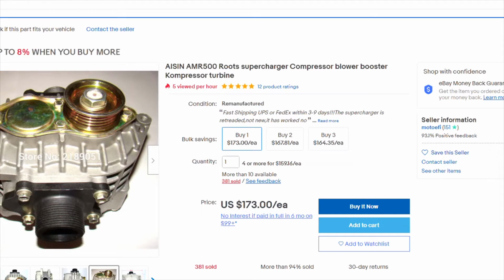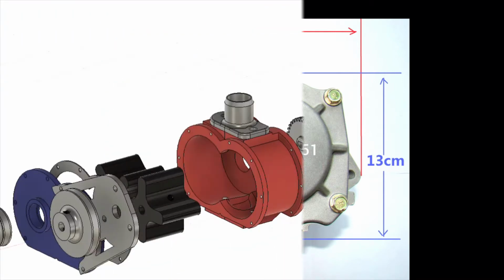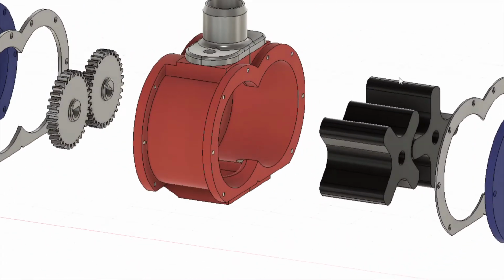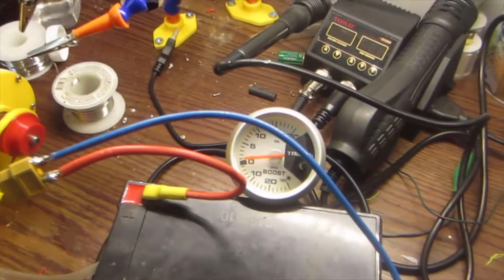3d printed supercharger (part1)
A roots blower project I' working on, same one Unit from the first test video.